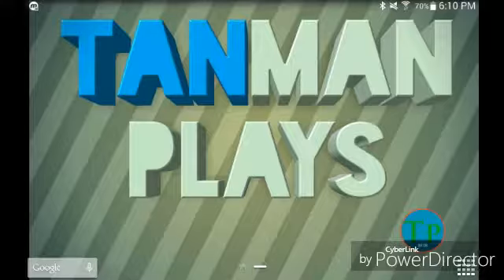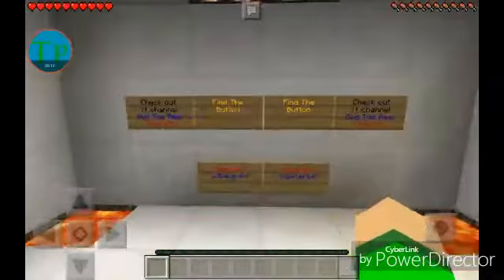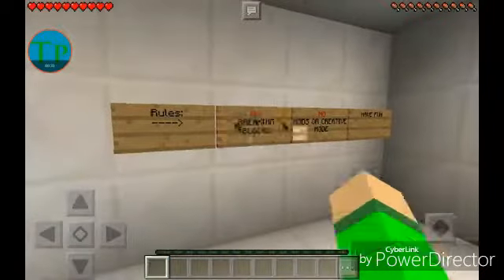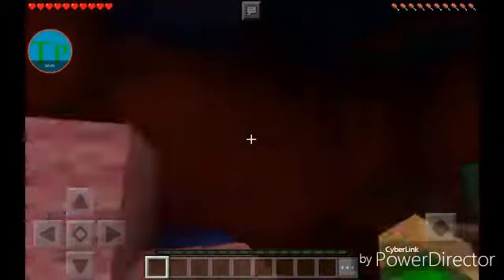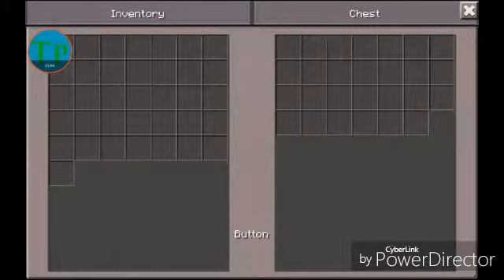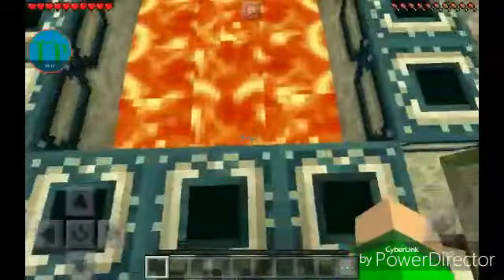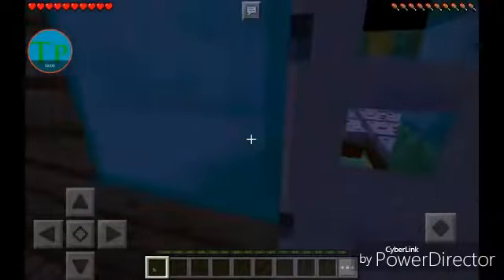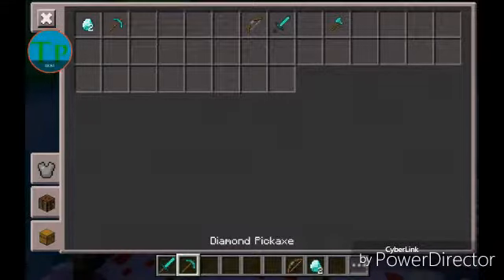Find the Button|Minecraft Custom map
Sorry I was unable to find his YouTube channel :(